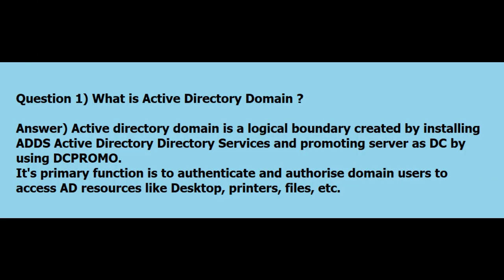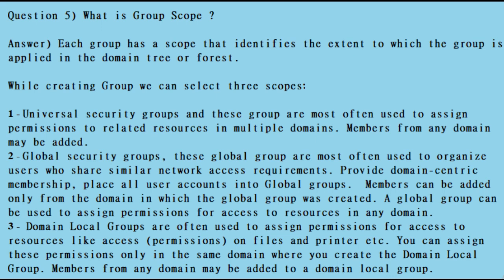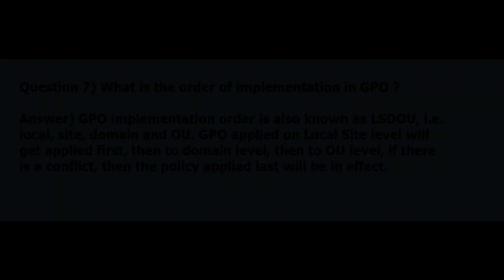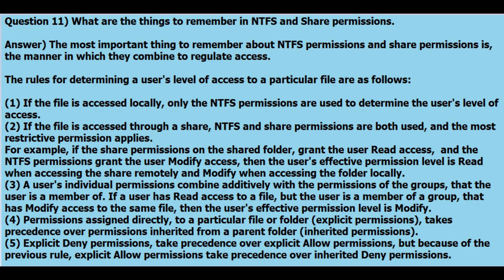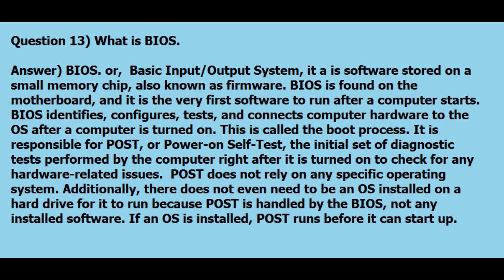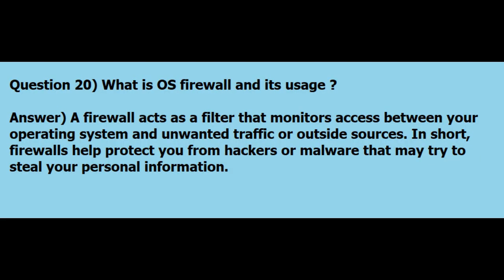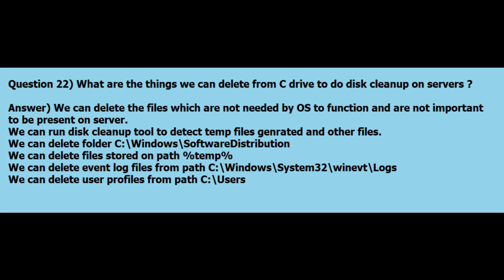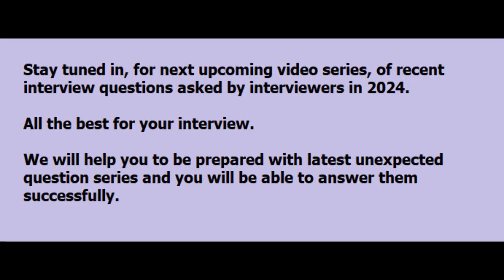Windows Server Interview Questions Jan2024 Level 1 Part1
Latest Windows Server Interview Questions Jan2024 Expert Level 1 Part1